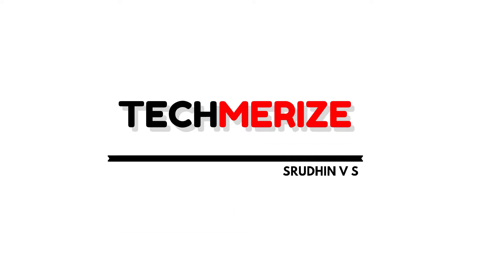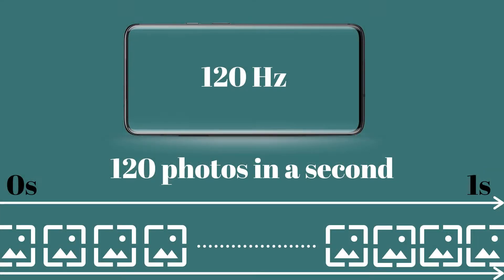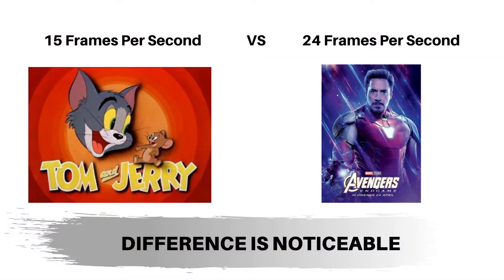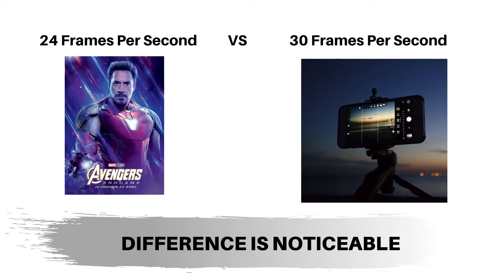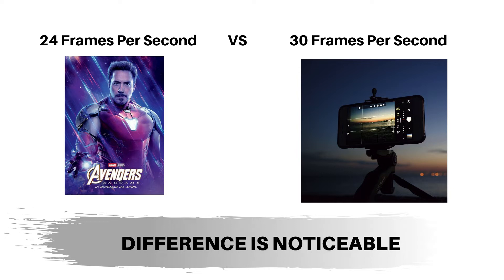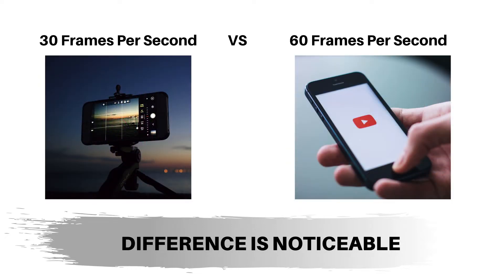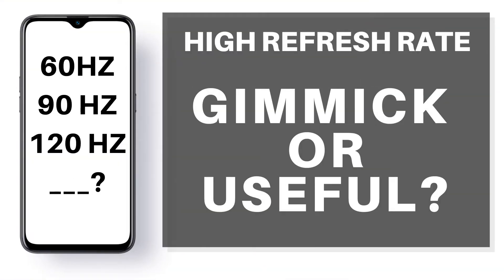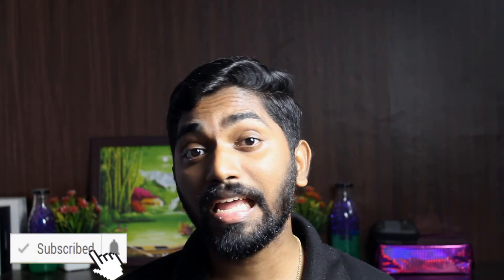Smartphone Screen Refresh Rates(60Hz, 90Hz, 120 Hz) | Gimmick or Useful ❓❓❓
In this video we will analyze and find out whether the high screen refresh  rates are really useful or gimmick. Please watch till the end of the video to know all the technical explanations.

90hz display vs 60hz
90hz refresh rate
90hz display smartphone
60hz vs 120hz
60hz vs 90hz display
120hz phone display
what is 90hz display
what is 120hz refresh rate
120hz mobile games
90hz games for android
90hz games for oneplus 7 pro
90hz oneplus 7 pro
rog phone 2 120hz
black shark 2 90hz
90hz